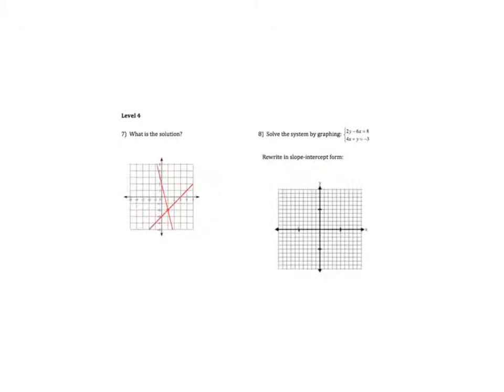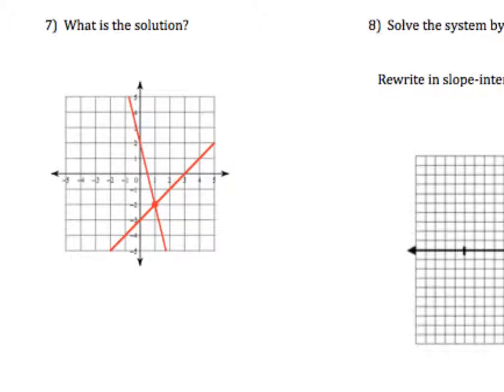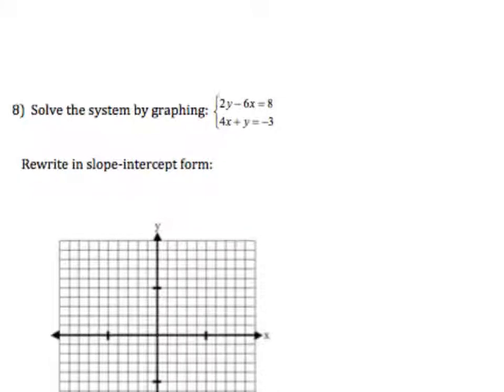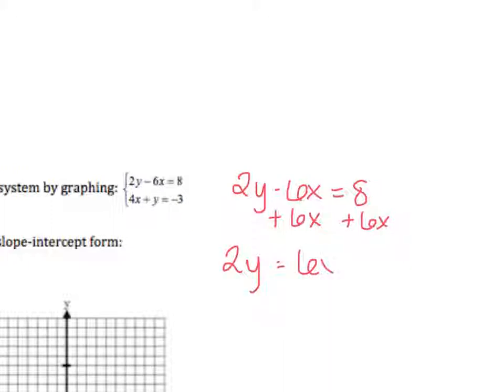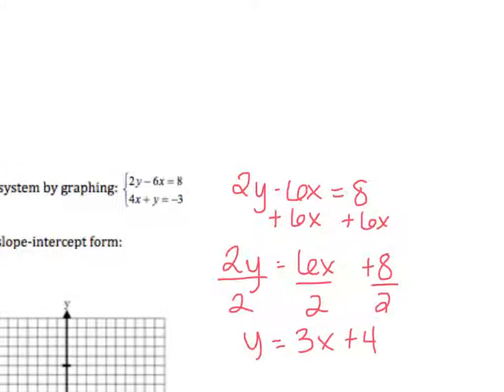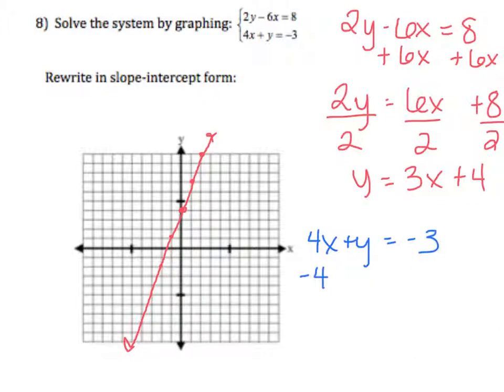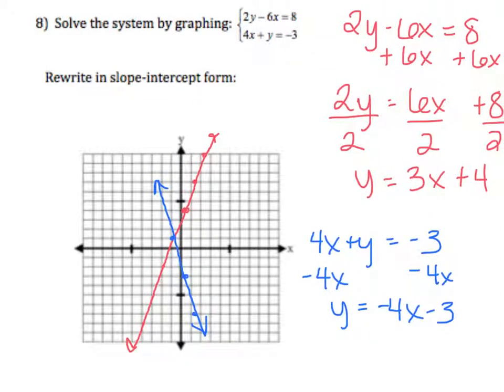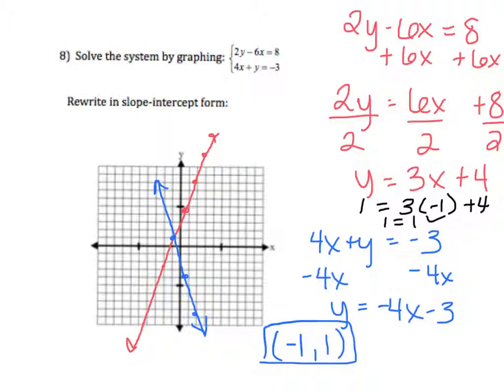472_O8_Level_4